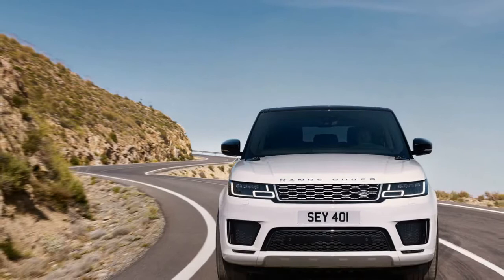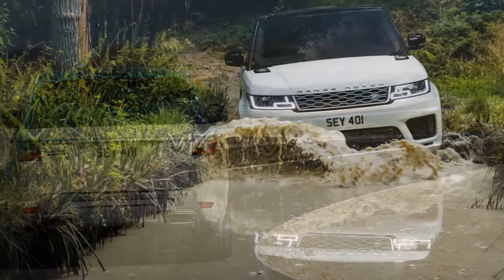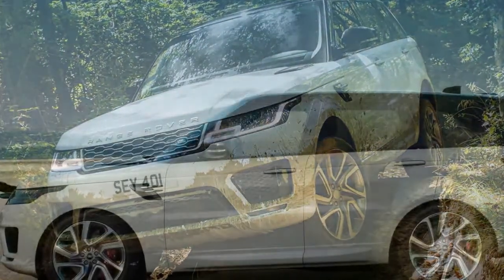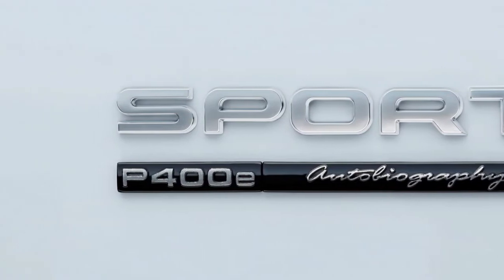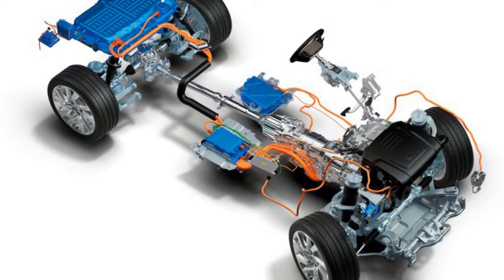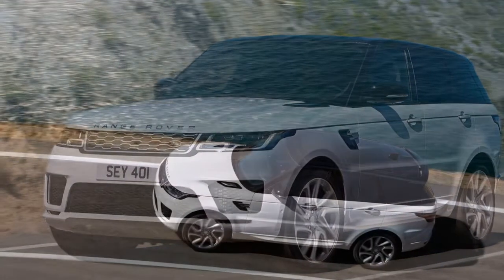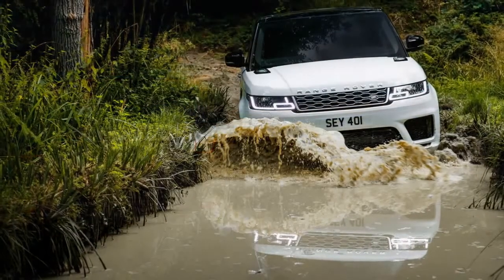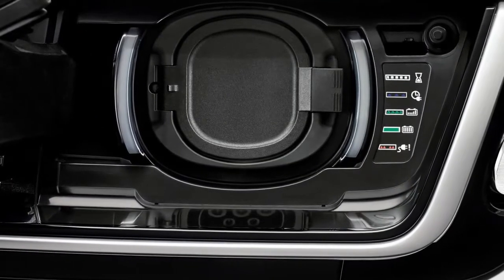WOW AMAZING!!! 2019 Range Rover Sport P400e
The Range Rover P400e joins the Range Rover Sport P400e in a plan to offer every Jaguar Land Rover vehicle with an electrified powertrain option from 2020 onward. With a claimed 31 miles of battery-electric driving range, the P400e versions of the Sport and the big Range may be regarded as the first plug-in off-roaders. (Subaru's hybrid Crosstrek wasn’t a plug-in, was axed for 2017, and wasn’t really an off-roader, either.) The Range Rover’s hybrid system is set up just like it is in the Sport: A turbocharged 2.0-liter inline-four is rated at 296 horsepower and an electric motor offers 114 more; combined, they can deliver a peak 398 horsepower. The electric motor lives inside an eight-speed automatic transmission and sits next to the 7.0-kW charger. A 13.1-kWh lithium-ion battery pack is tucked out of the way under the cargo floor, while the plug-in charging access point is behind the grille.

range rover sport  2018 range rover  2018 range rover sport  2019 range rover p400e  range rover sport p400e  2019 range rover  land rover  range rover  p400e